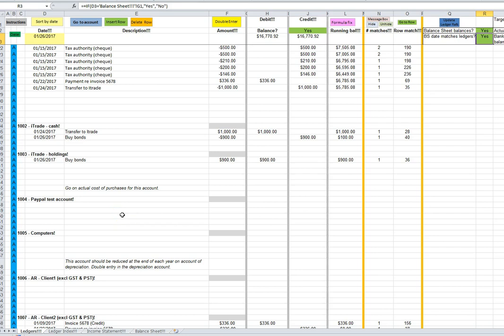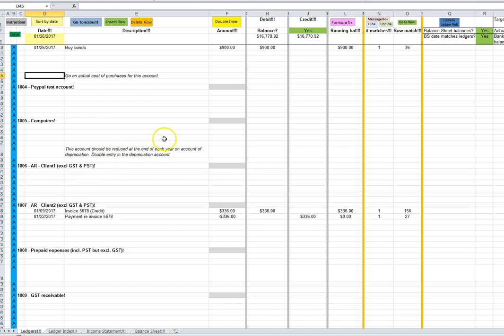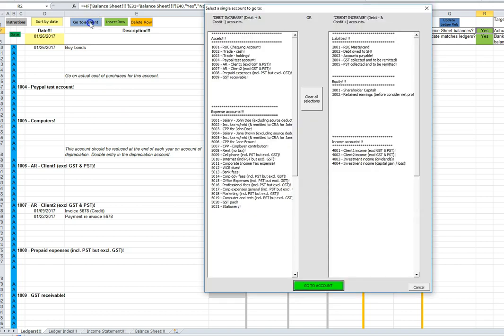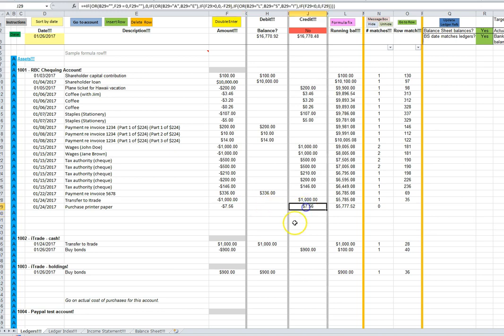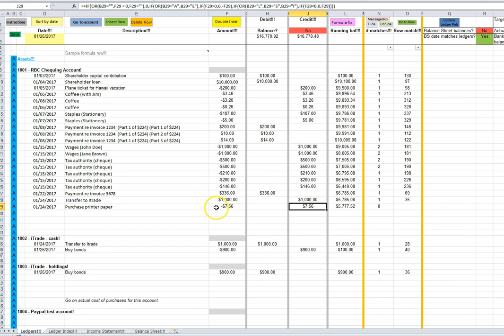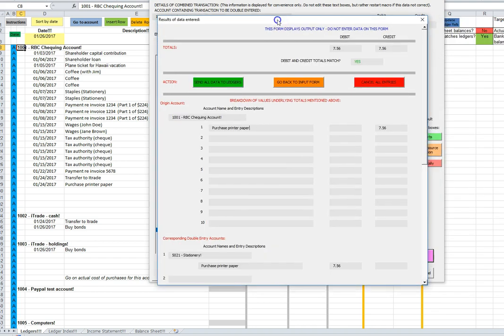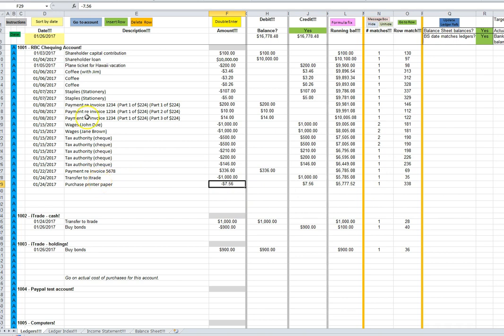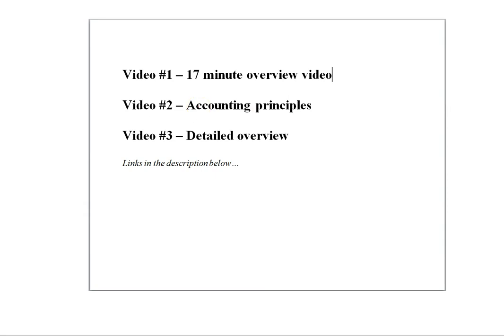Accounting / Bookkeeping spreadsheet - 3 min. overview (Ledgers, Income Statement, Balance Sheet)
Microsoft Excel Spreadsheet (with built in macros) available for download through provides a set of ledgers, an income statement, and a balance sheet which can be used by a small business to apply double entry bookkeeping / accounting to ensure its books balance.